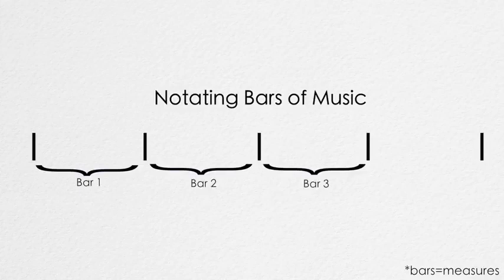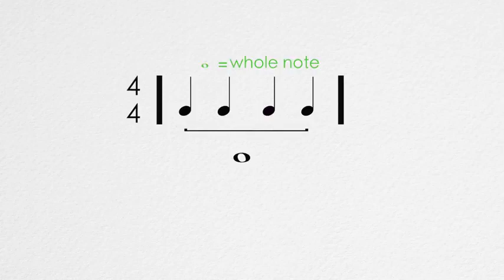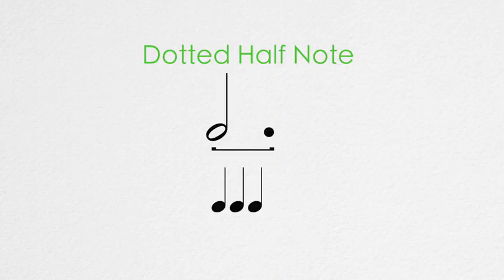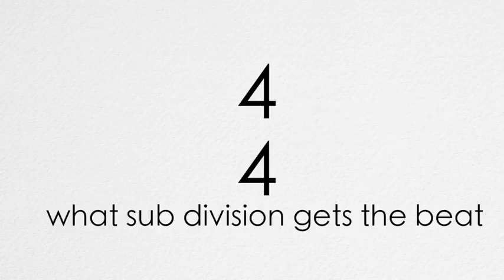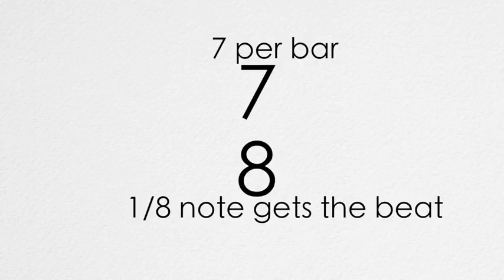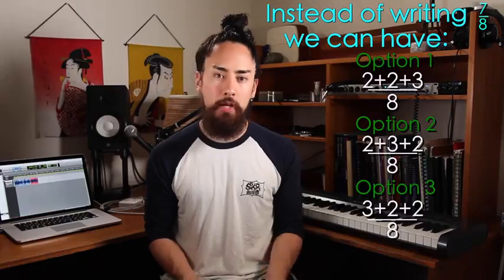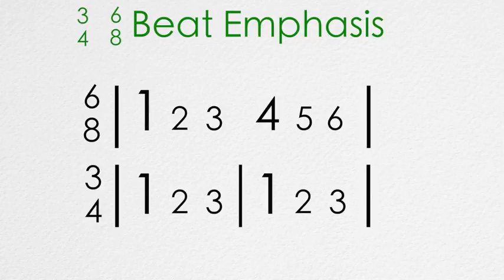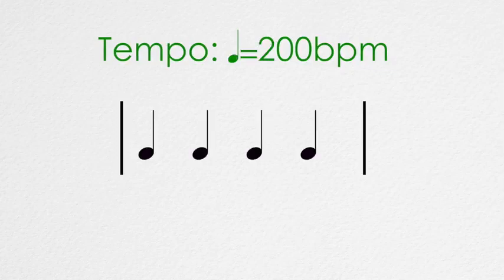Understanding The Elements of Musical Rhythm